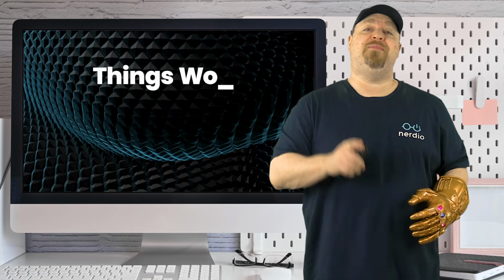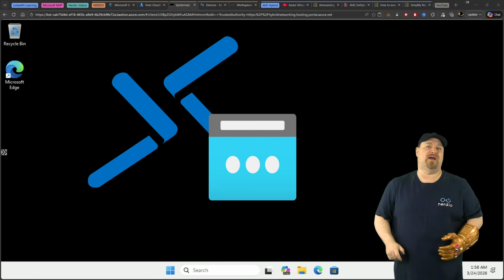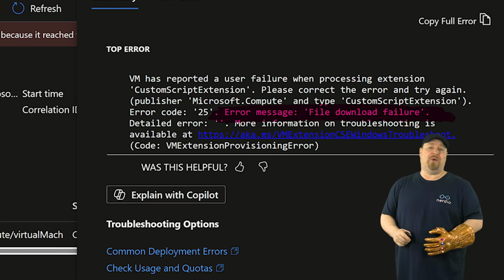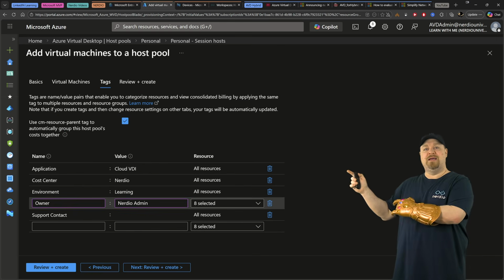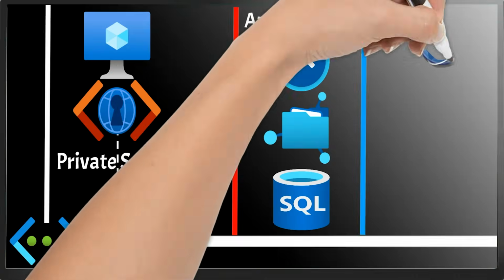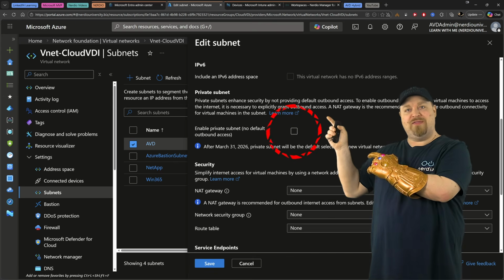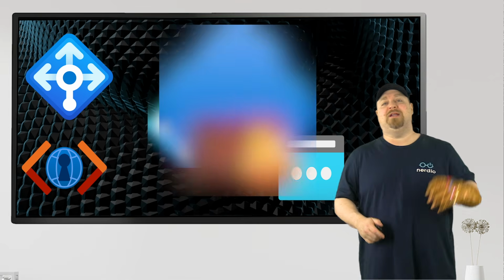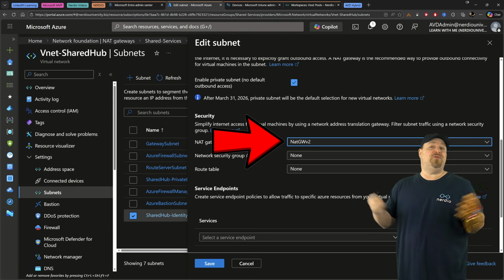Microsoft Split Azure In Half — New Rules Admins Must Know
Azure just changed the rules, and now every admin is living in TWO different cloud realities. Default Outbound Access is gone Here's what breaks and how you fix it!

0:00 Azure's New Reality | Pre-Snap vs Post-Snap Environments
0:30 Azure Broken Features
2:16 AVD & Win365 Won't Work
3:55 Azure Subnet Delegation Won't Work Either
4:38 5 Solutions To DOA
6:38 Wrap Up

## 🔥 LONG DESCRIPTION
It finally happened.
Microsoft **snapped away Default Outbound Internet Access (DOA)**… and overnight, Azure split into two worlds.
In one, everything still works like you expect.
In the other?
Bastion fails. Extensions break. AVD deployments silently collapse. Even Entra Join just… stops.
Most admins don’t realize this until something critical fails in production.
And when it does… it’s not obvious why.
In this video, I walk through **real failures you will hit immediately** in post-DOA environments:
* Bastion Developer SKU completely breaks (because it lives outside your VNet)
* VM extensions fail because they can’t download scripts
* AVD host deployments fail due to agent install issues
* Entra Cloud Join fails (no access to required endpoints)
* Windows activation and updates stop working
Then we break down the deeper problem most people miss:
👉 This isn’t just “no internet”
👉 It’s a **control shift of outbound traffic in Azure**
And that’s why even adding a Firewall or NAT *doesn’t always fix everything the way you expect.*
Finally, I walk through the **5 real solutions**—including:
* Why re-enabling DOA is a trap
* When Load Balancer outbound rules make sense (and when they don’t)
* Why Azure Firewall is powerful but expensive
* And why **NAT Gateway is the best overall solution** for most environments
  (supports up to **800 subnets**, spans AZs, and is simple to deploy)
This is the new Azure reality. You can either fight it…Or design for it.

* What actually breaks when DOA is removed (real examples)
* Why Bastion, AVD, and VM extensions fail
* The hidden reason Entra Join stops working
* Why private subnets change how Azure services behave
* The 5 ways to restore outbound connectivity
* When to use NAT Gateway vs Firewall vs Load Balancer
* How to operate across BOTH Azure realities

* Azure Admins managing production workloads
* Azure Virtual Desktop (AVD) Admins
* Windows 365 / Cloud PC engineers
* Azure Network Engineers designing secure environments
* Anyone preparing for Microsoft’s Zero Trust direction

## 💡 KEY TAKEAWAY
Azure didn’t just remove internet access… it changed **who controls outbound connectivity**.
If you don’t adapt your design now, things won’t just break—
they’ll fail in ways that are hard to troubleshoot.

Azure Default Outbound Access
Azure DOA removal
Azure private subnets
Azure NAT Gateway
Azure Firewall outbound
Azure Bastion issues
Azure Virtual Desktop networking
AVD deployment failures
Entra Join failure Azure
Windows 365 networking
Azure networking changes
Azure outbound connectivity
Azure Zero Trust
Azure VM extensions failure
Azure networking design